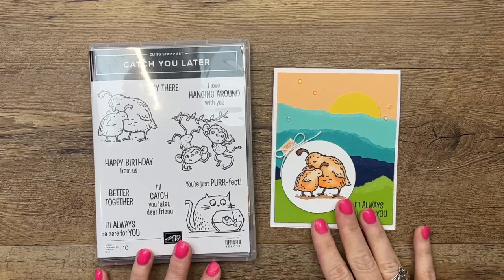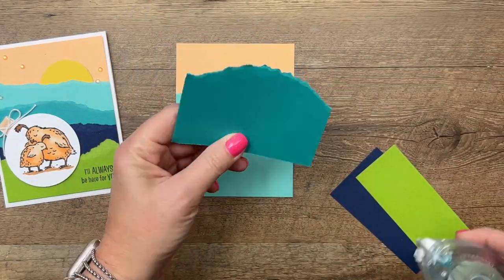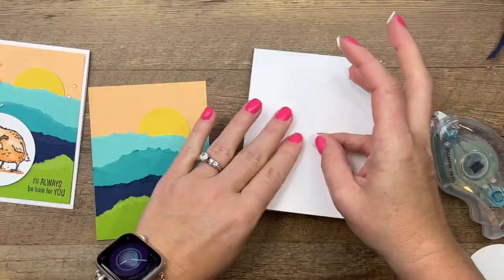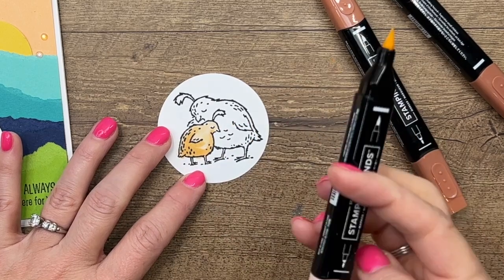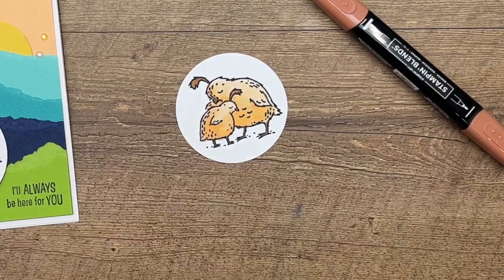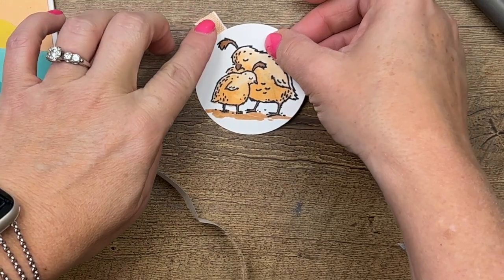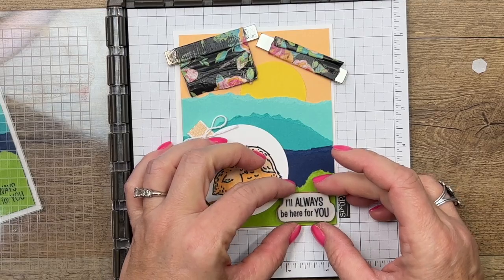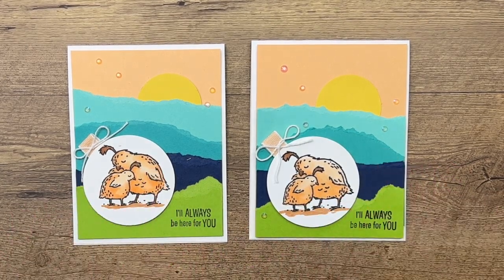Torn Paper Sunset Background featuring Catch You Later